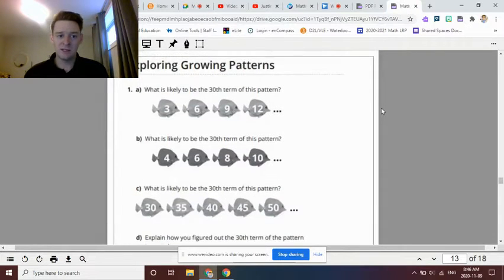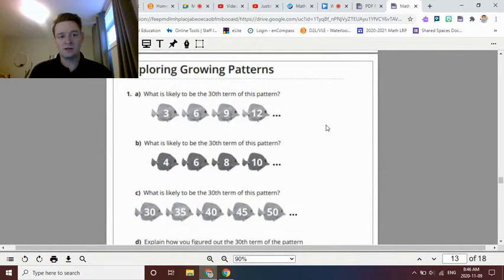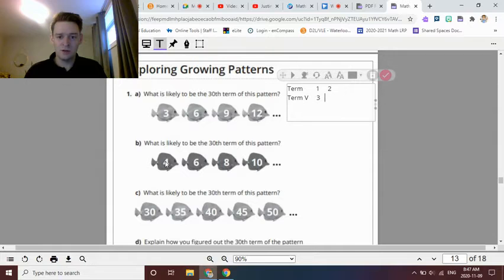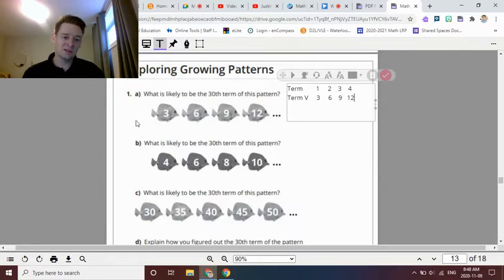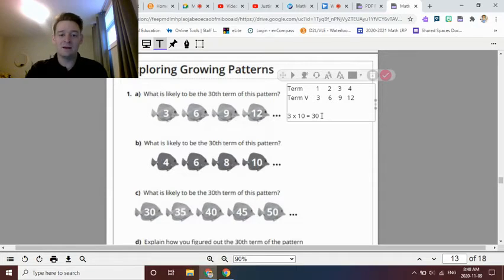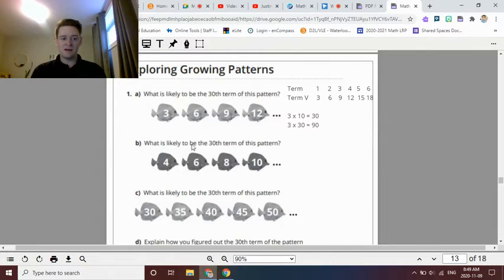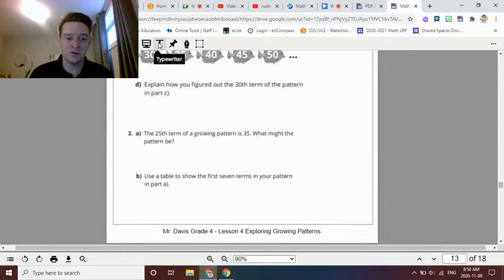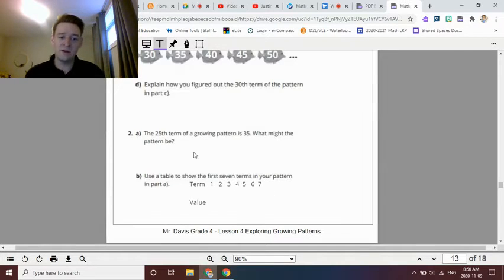Video Support for Part 2